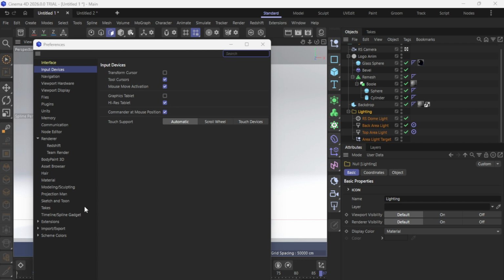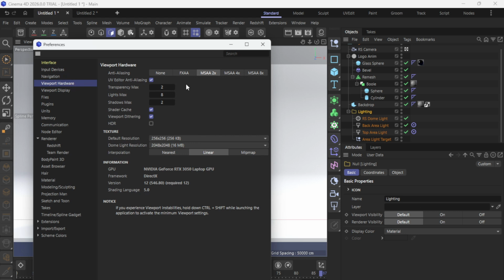How to Fix ProRender OpenCL Cinema 4D [2025 Guide]